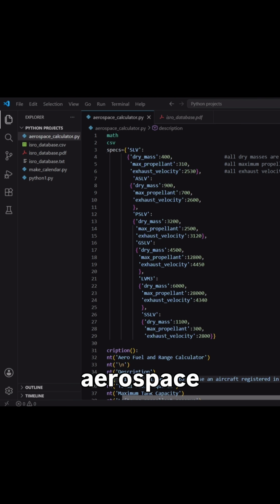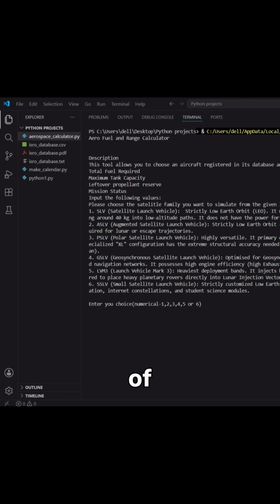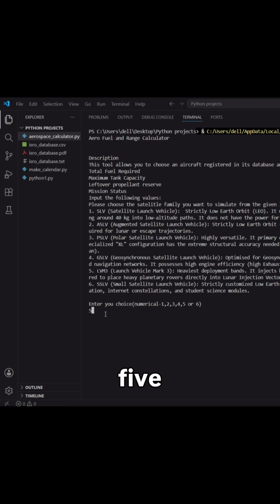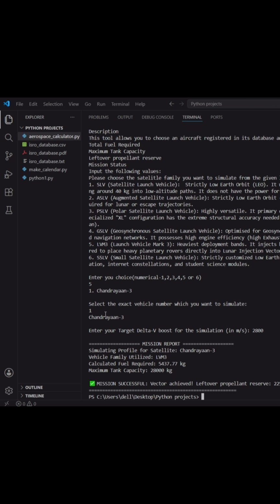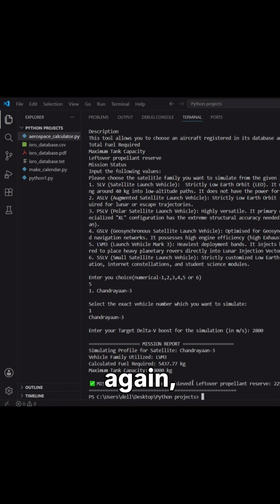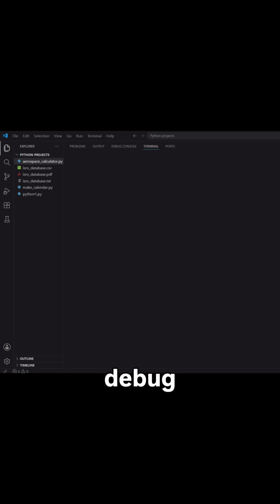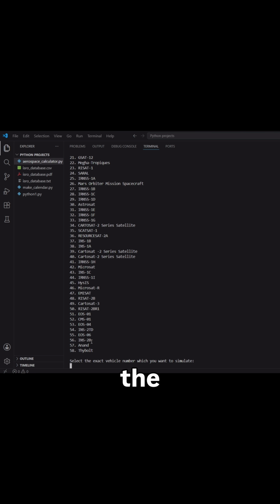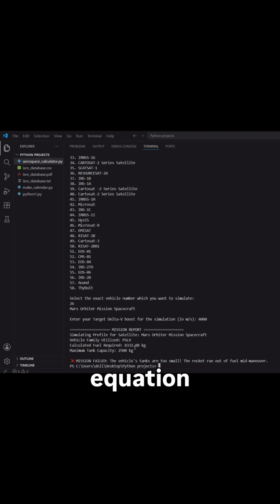Mission Control, code runs! 🚀💻